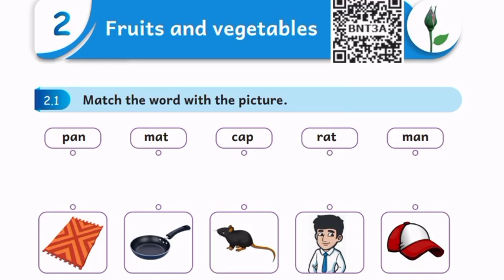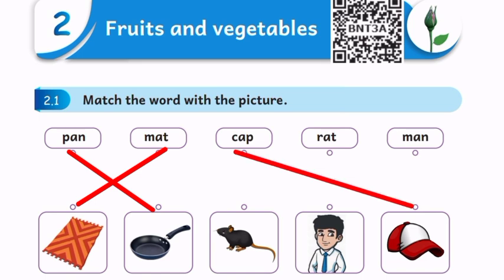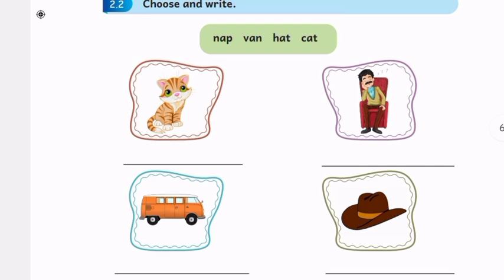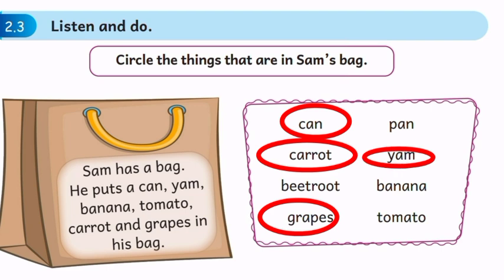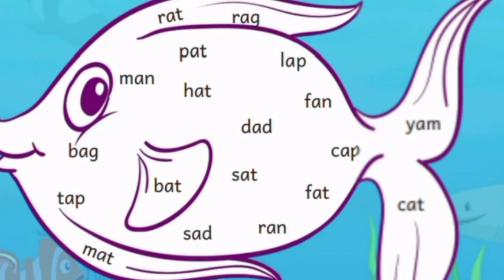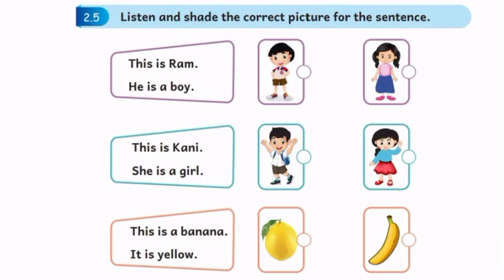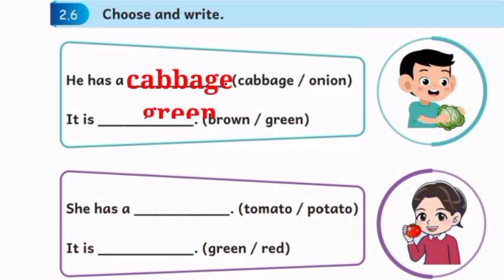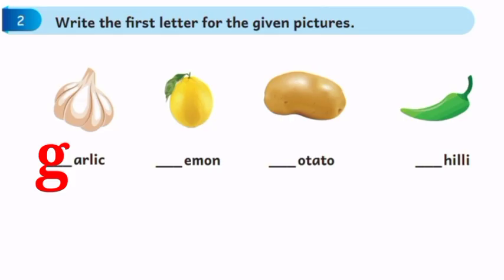Ennum Ezhuthum Term 2 English Arumbu work book answers Unit 2 Fruits and vegetables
EE term 2 English Arumbu work book answers